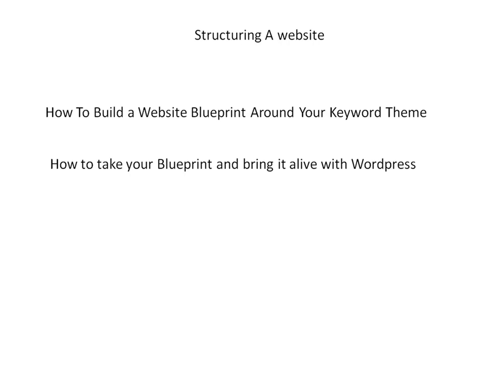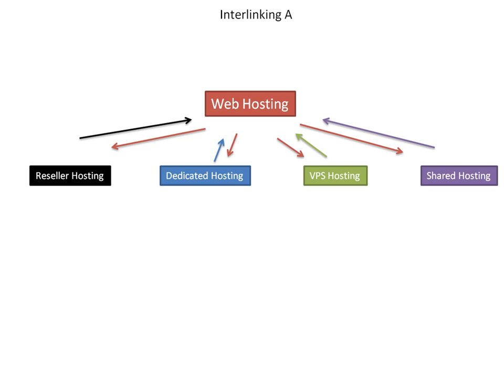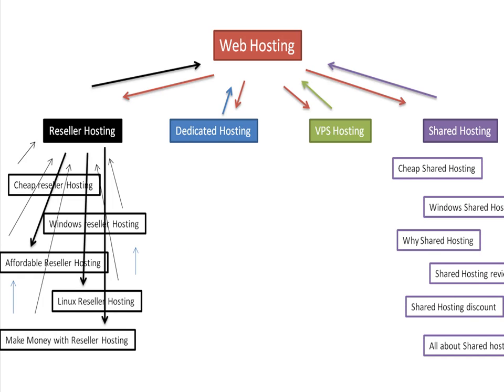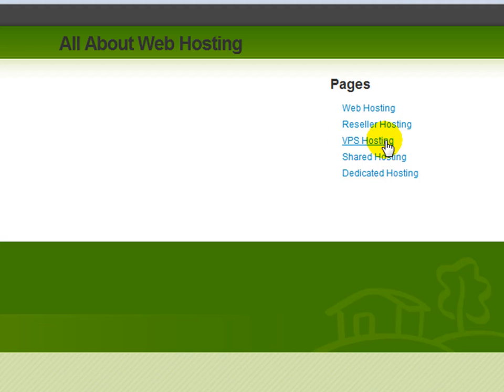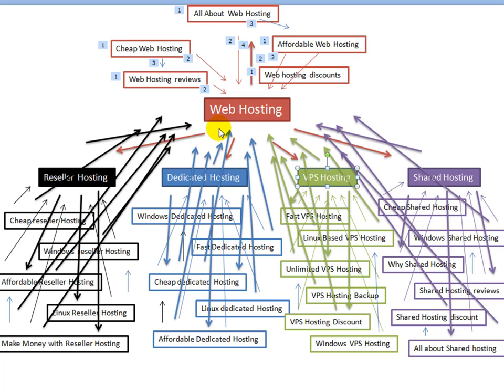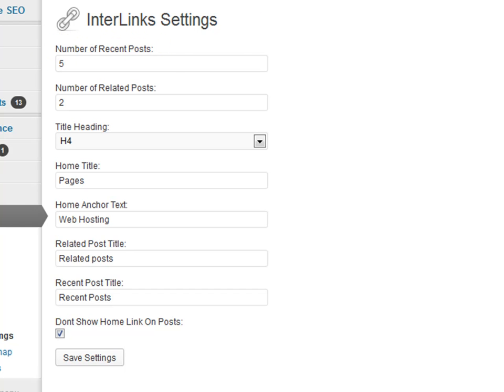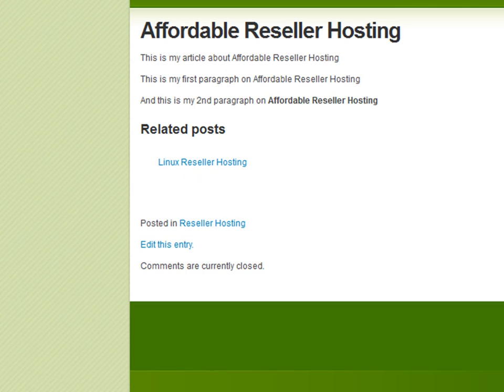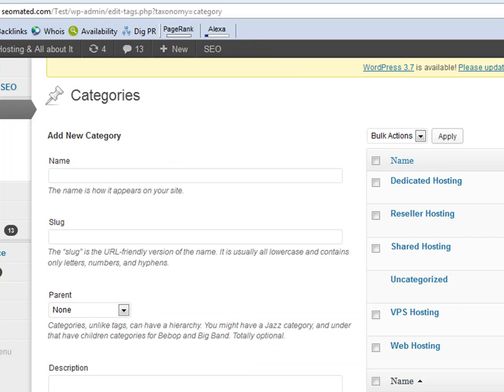Free Wordpress Silo Plugin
Get your free wordpress Silo plugin and build seo friendly websites with a correctly structured internal linking structure